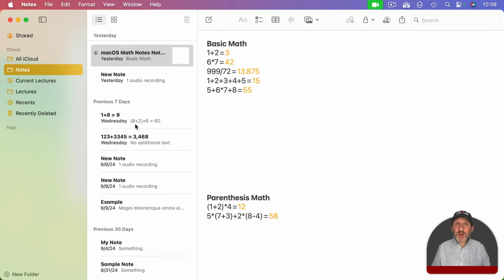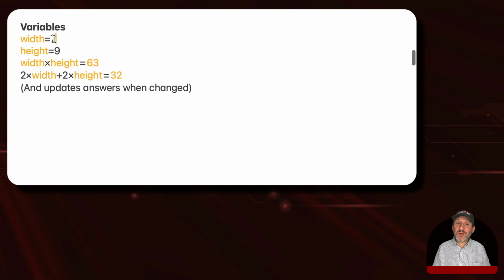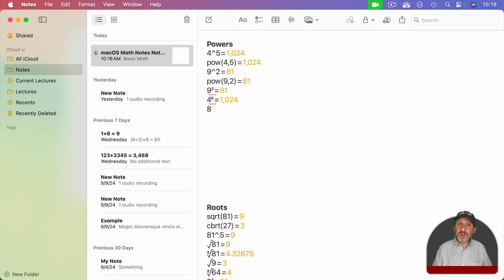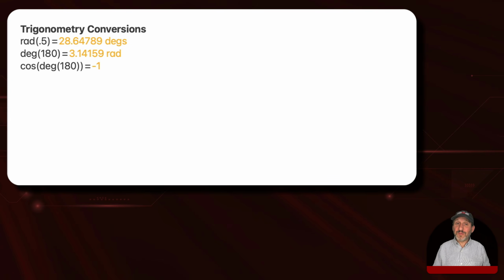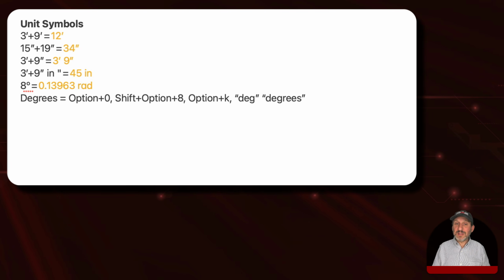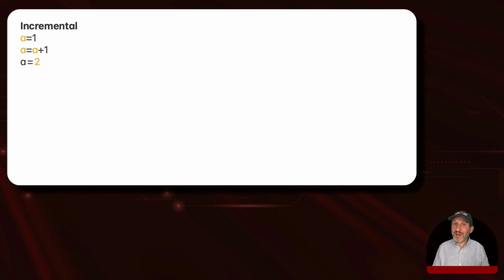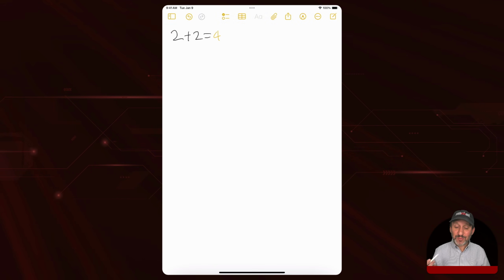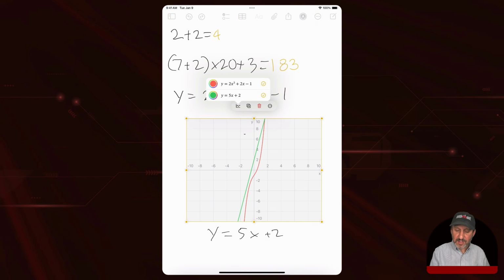34 Notes About Math Notes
The new Math Notes feature in the macOS Sequoia and iOS 18 Notes app allows you to write out math equations and get automatic answers. Here's a deep dive into what you can do with it, like using parentheses, math functions, unit conversions, graphing and more.

00:00 Intro
00:38 Basic Math
01:17 Parentheses
01:36 Implied Multiplication
01:51 Answers Update When You Change Values
02:23 Set and Use Variables
02:59 Variables With Implied Multiplication
03:17 Changing Variables
03:41 Variables From Variables
04:06 Use Special Math Characters
04:34 Powers
05:46 Roots
06:24 Factorial
06:39 Constants Symbols
07:02 Logs
07:13 Trig Functions
07:50 Unit Conversions
08:31 Durations
09:13 Handling Units
09:41 Unit Symbols
10:03 Temperature Conversions
10:17 Currency Symbols and Conversions
10:55 Memory and Storage Units
11:06 Use Units and Currency In Variables
11:34 Percentages
11:45 Incrementing Variables
12:09 Multiple Items On a Line
12:23 Scientific Notation
12:39 Rounding
12:57 More Functions
13:22 Modulus
13:39 Bitwise Operations
13:54 More?
14:16 Handwrite Equations
15:15 Create Graphs